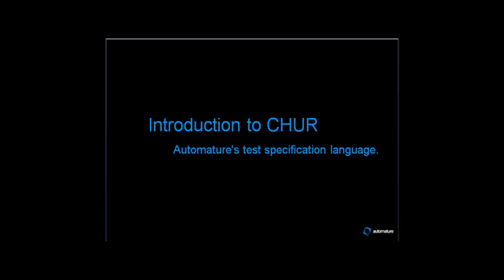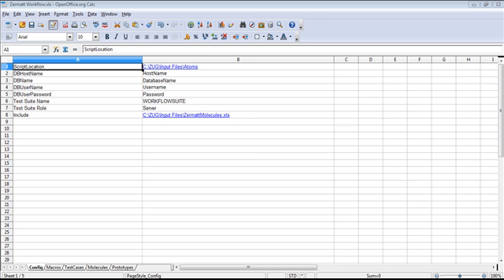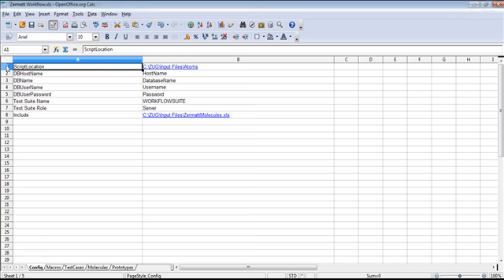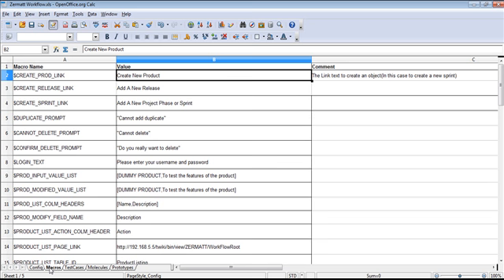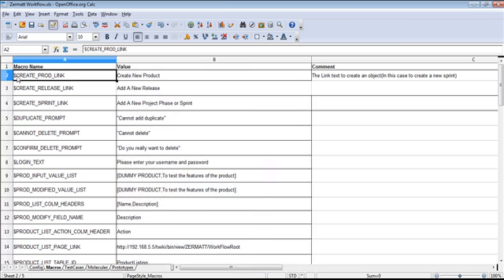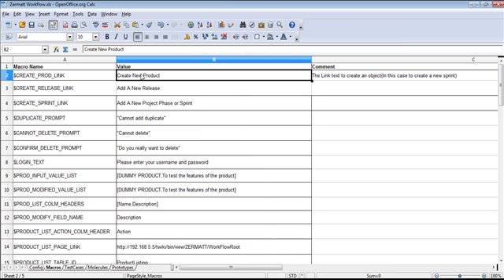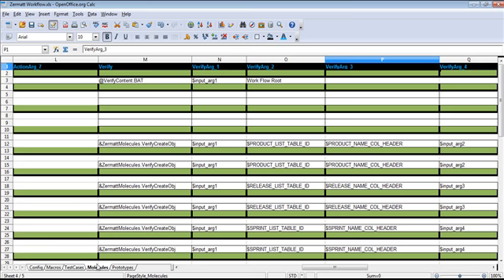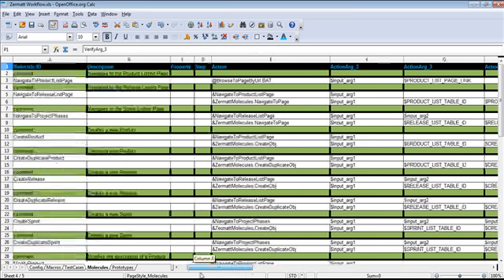Introduction to CHUR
This is the second video of the Zug tutorial.This gives a brief introduction about CHUR which is Automature's test specification language.